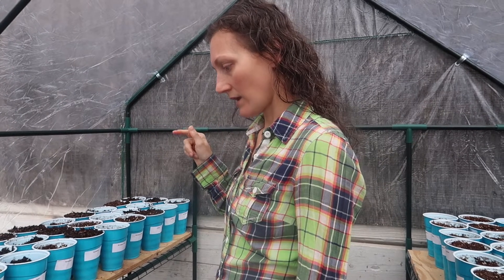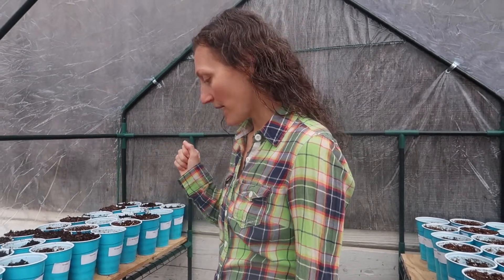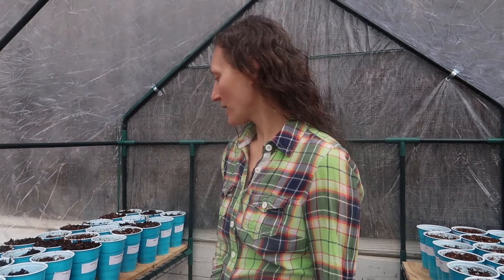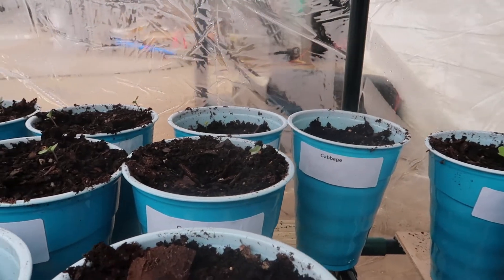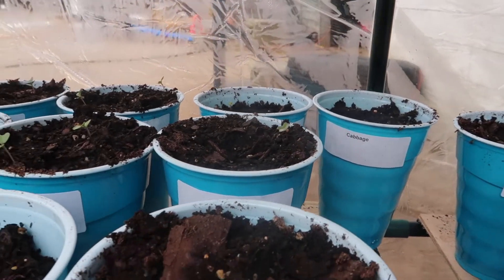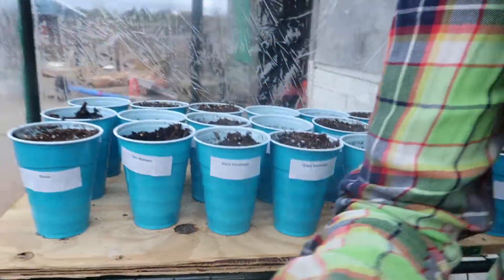It's a Feed Mill Trip, Buttercup!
Amazon Store:

Milking Items

~~~Butchering Items~~~

~~~Gardening Items~~~

~~~Everyday Items~~~

~~~Canning Items~~~